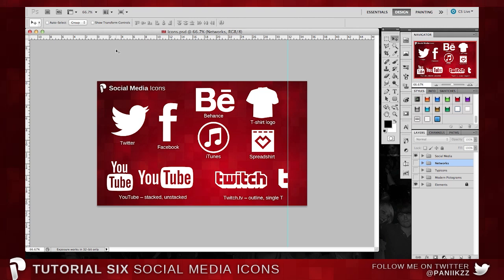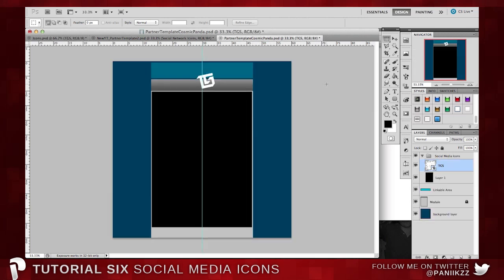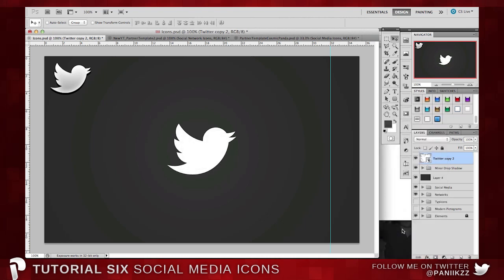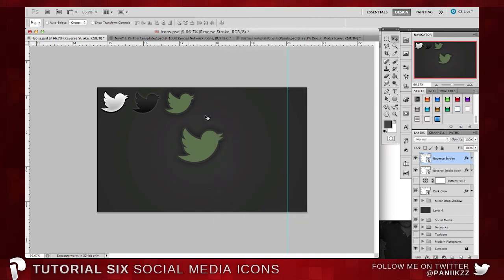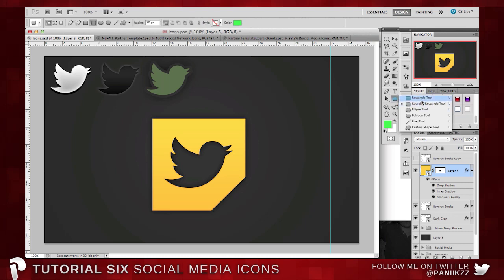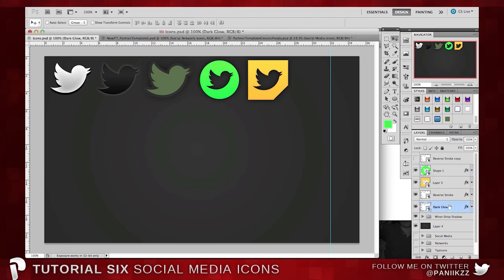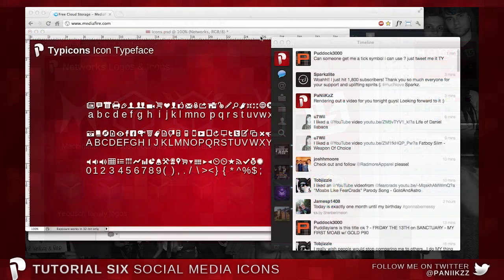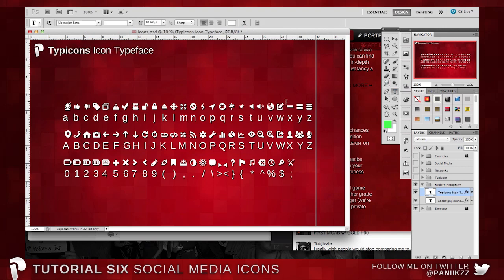Graphics Tutorials - Social Media Icons & how to use them (w/ downloadable pack) #6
It's been something I've wanted to do for a while now, so here's my tutorial on using social media icons (and network logos), with its downloadable pack below. Be sure to tell me what you guys want tutorials on so I can give them to you! Hope you guys enjoy this and I look forward to some tweets of your work in action.